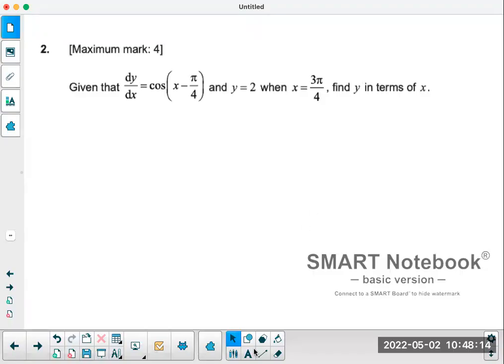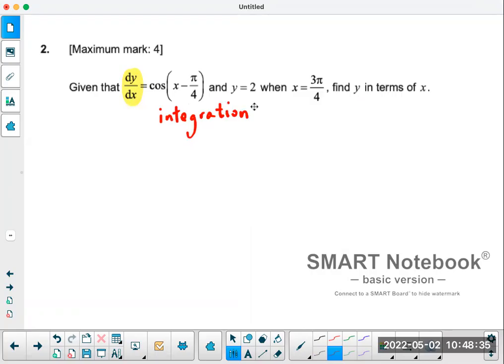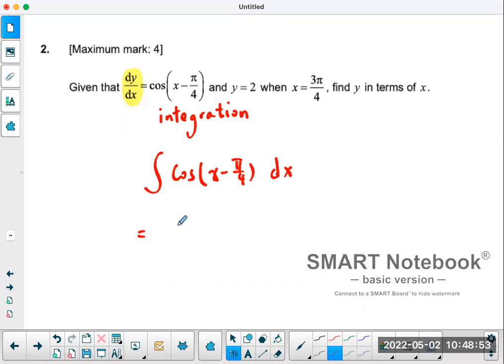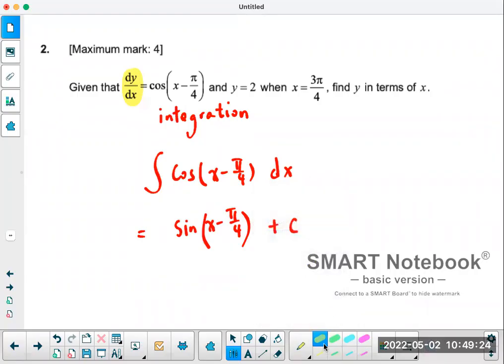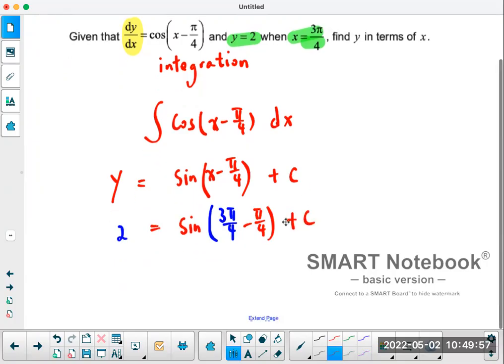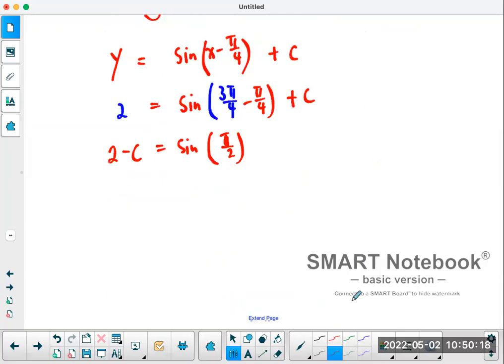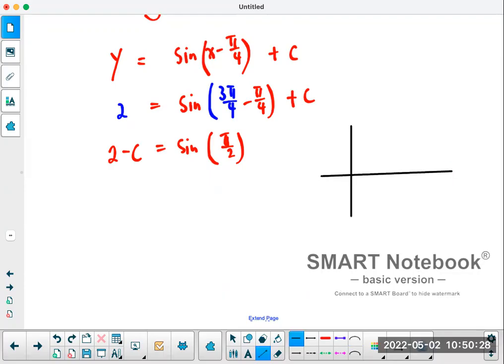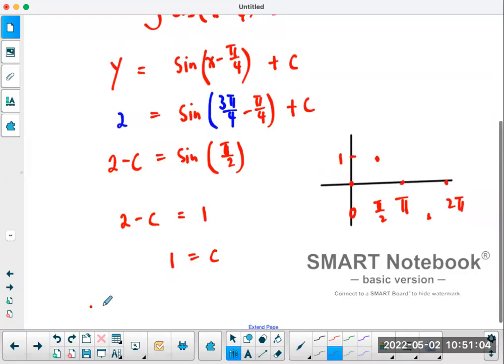Nov21 IB Math AA SL Paper 1 #2